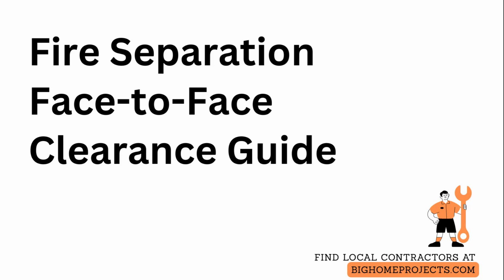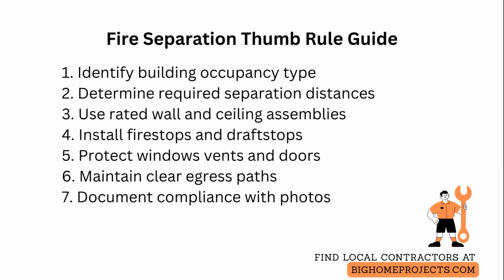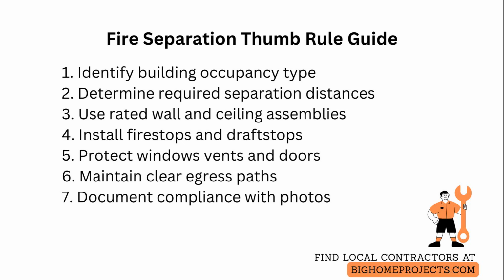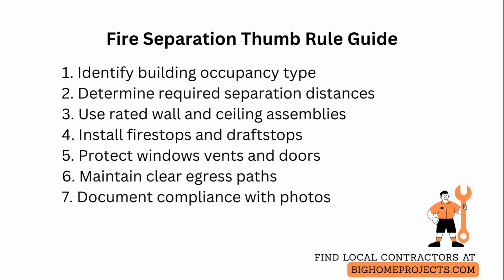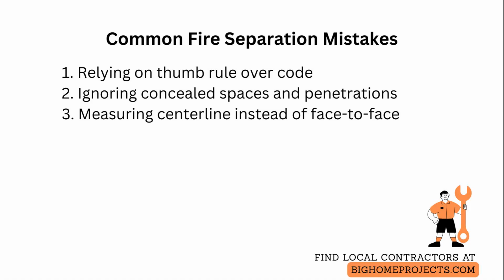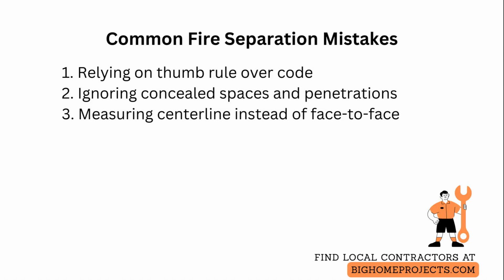Fire Separation Face-to-Face Clearance Guide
Fire separation for houses focuses on maintaining required clearances and fire-rated assemblies to prevent fire spread between units or property lines, using terms like fire separation distance, face to face clearance, residential fire rating, and firestop installation. This paragraph covers practical advice on determining required separation based on occupancy, selecting one hour or two hour fire-rated walls and ceilings, sealing concealed spaces with tested firestops and draftstops, protecting openings such as windows and vents, and verifying egress and openings protection to meet code and inspection. Homeowners and contractors search for phrases like fire separation code, minimum separation distance, fire rated wall assembly, draftstop requirements, and opening protection to find guidance on planning, permitting, and contractor selection.

About Us